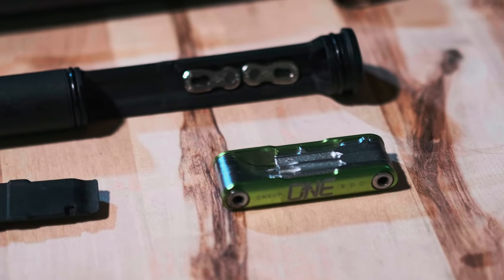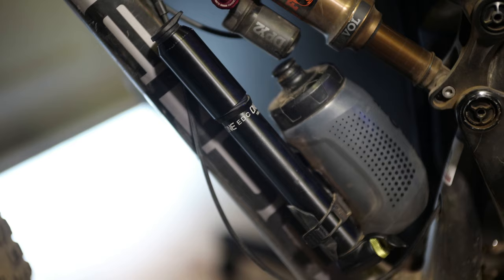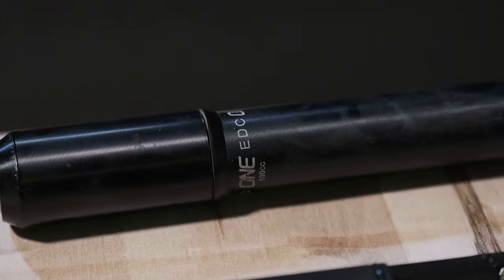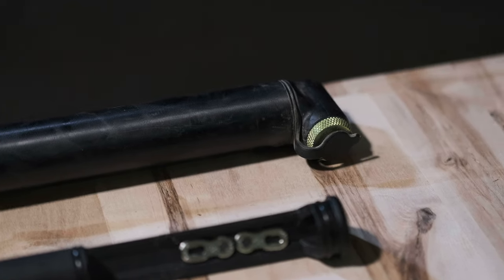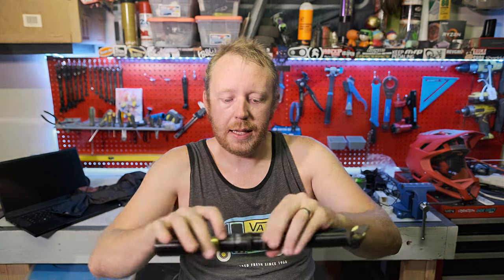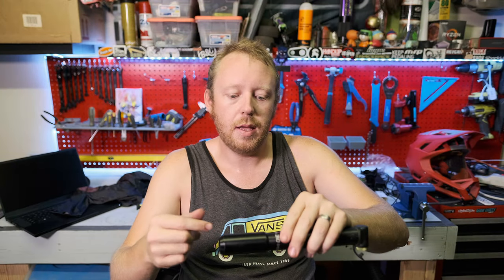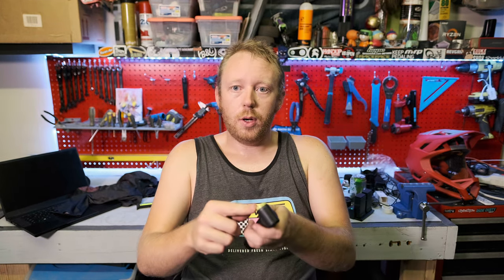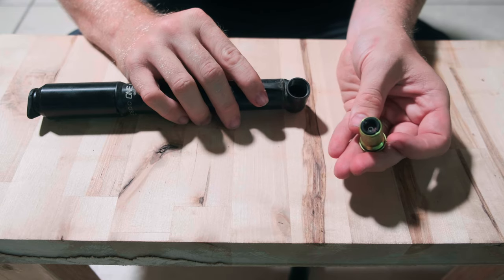NEVER Be Without Tools Again | Oneup EDC 100cc Pump and Tools Review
Oneup makes a really cool Air Pump for mountain biking that allows you to store tools inside of the pump. The 100CC pump will pump more than the 70cc but is obviously larger. The Pump houses more than just a multitool, it also has a spot for master links, a chain breaker, tire lever, and CO2 Cartridge Head, Holder. The tool kit can also be installed into the stem which is pretty cool. This kit is the essential mountain bike took kit for out on the ride I feel like.

Oneup Tool Kit
Oneup 100cc Pump
Something I need to Buy(OneUp Components EDC Plug Plier Kit Green)